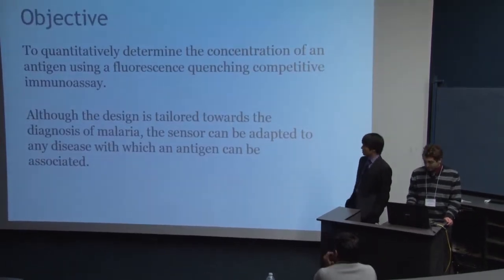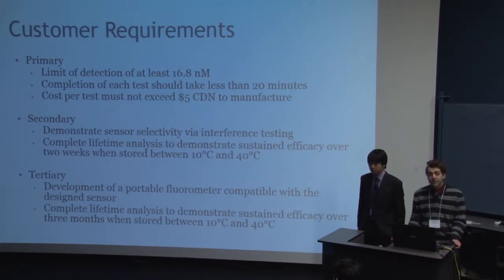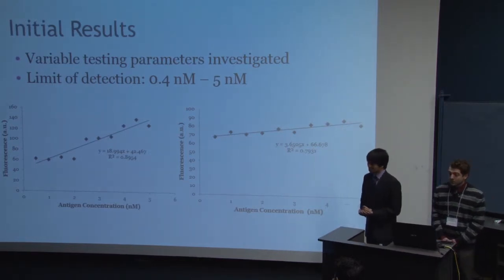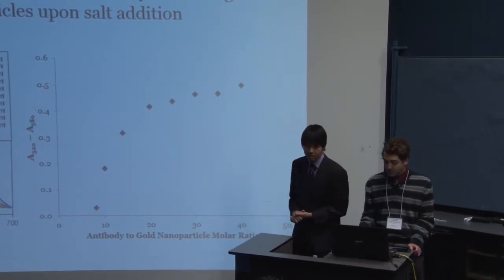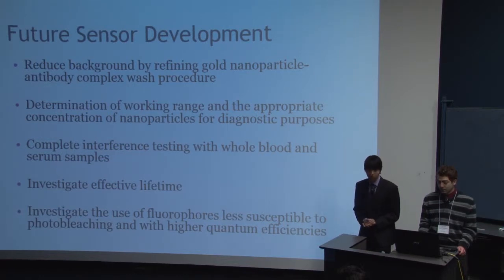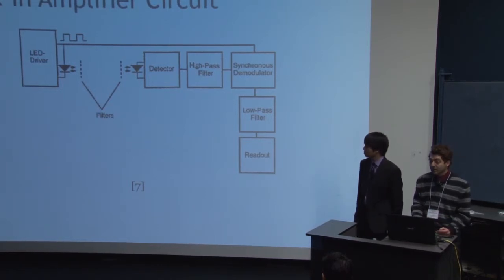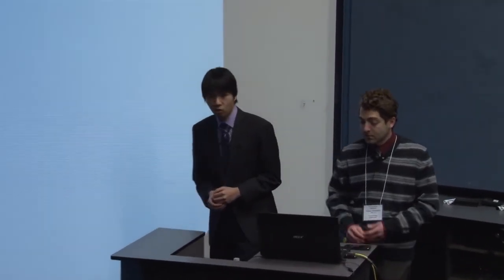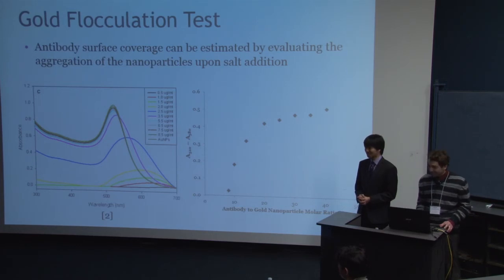Quantitative Antigen Detection Using Fluorescence Quenching Competitive Immunoassay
NE_2014_12 Malaria is a disease of unfortunate notoriety that shares symptoms with many common ailments. This is a particularly problematic issue in less privileged countries, since the available diagnostic tests not reliant upon specialized equipment and expertise can be unreliable and qualitative. This project strives to address this predicament by developing a simple, accurate test that takes advantage of the properties of gold nanoparticles, using them in a fluorescence quenching competitive immunoassay system. When a sample containing the analyte is introduced to the system, it will fluoresce with intensity corresponding to the concentration, allowing for quantitative diagnosis.